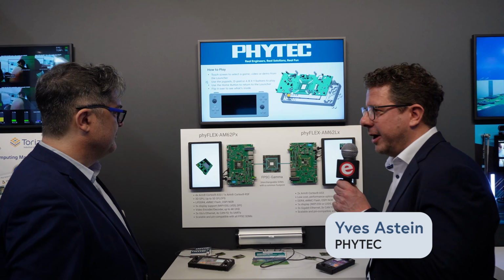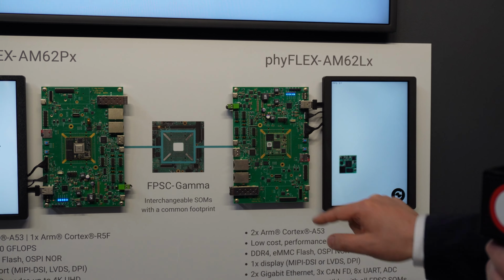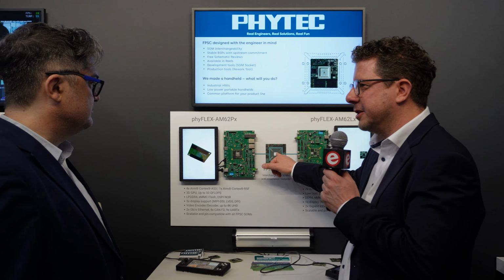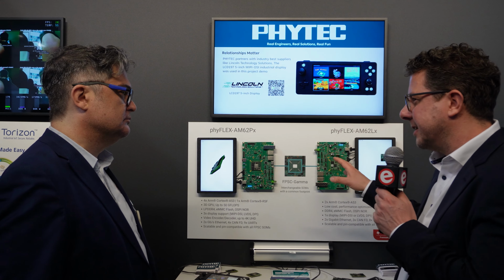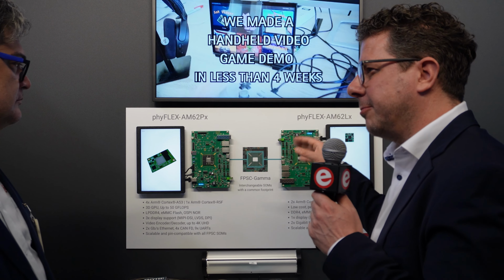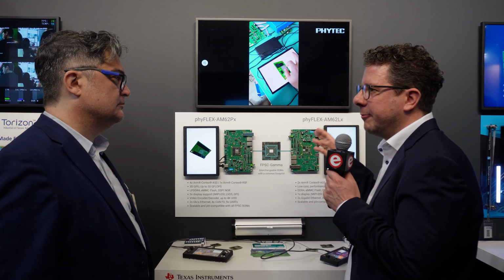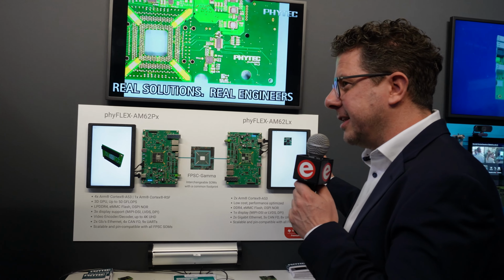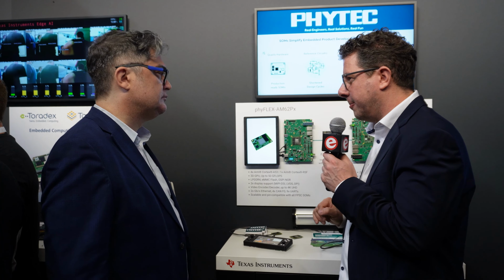PHYTEC at embedded world 2026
Yves Astein from PHYTEC at embedded world 2026 about the company’s TI-based system-on-modules and its FPSC standard for scalable, interchangeable embedded designs. Yves explains how PHYTEC’s AM62L and AM62P modules share the same footprint and carrier-board approach, allowing developers to start with a lower-cost processor and move to a higher-performance HMI-focused option without redesigning the board.

The conversation also covers PHYTEC’s long-term mainline Linux strategy, CRA readiness, secure boot, encryption, CVE monitoring, LTS updates, and nightly builds.

Elektor Magazine: Serious engineering insight and electronics projects — starting around €8 per month. Trusted by tens of thousands of engineers.